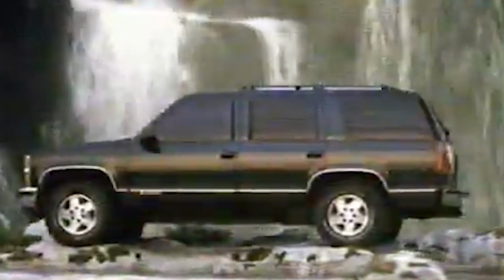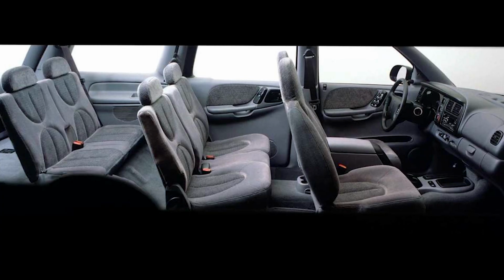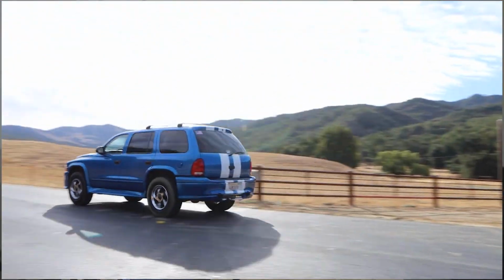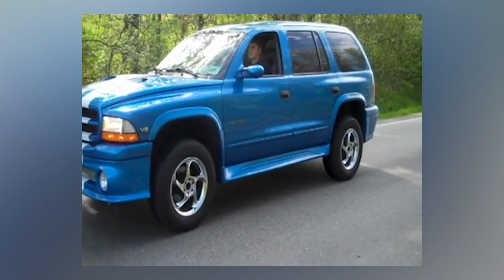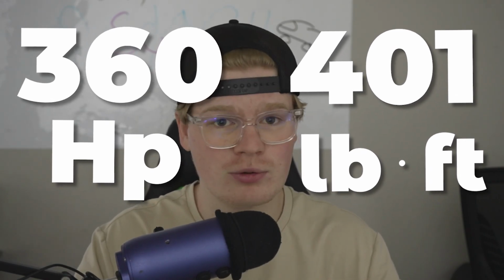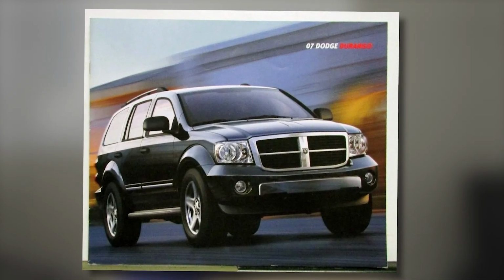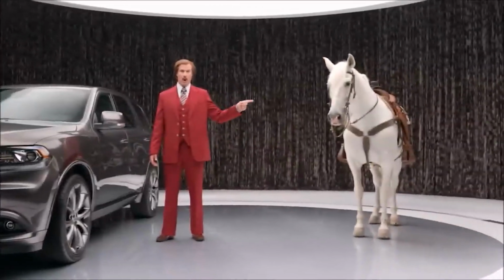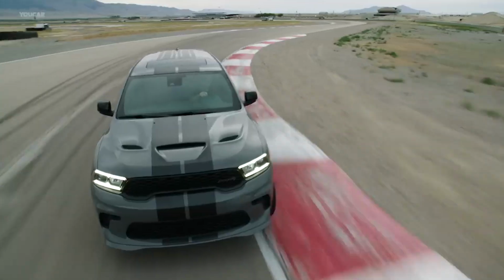The History Of The Dodge Durango | Car History Wrapped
The Dodge Durango, a legend across four generations, epitomizes automotive excellence. From its debut in Gen 1, it redefined the SUV landscape with its V8 and V6 powertrains. Gen 2 saw it evolve into a full-sized powerhouse, while Gen 3 introduced cutting-edge technology. With unmatched performance and reliability, the Durango remains the ultimate choice for enthusiasts.

Here at Rev-Life, We value everything cars. Feel free to join us on our journey!